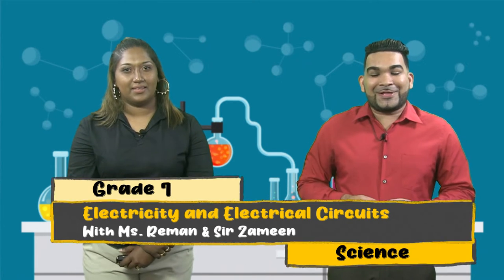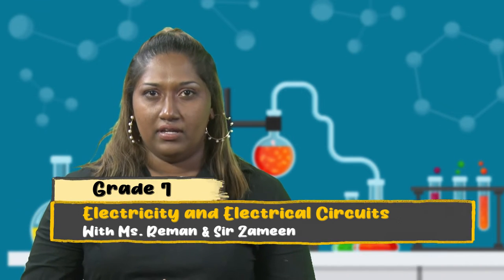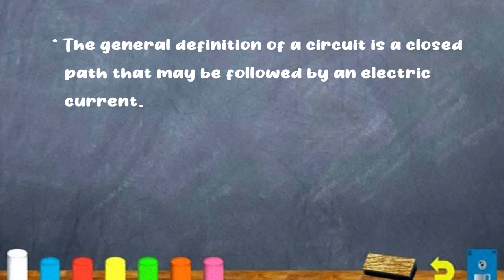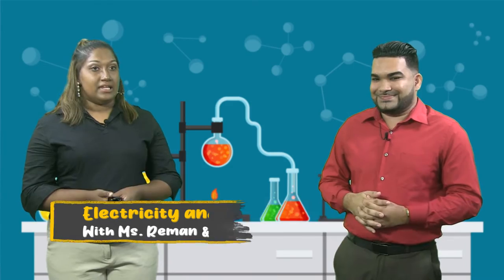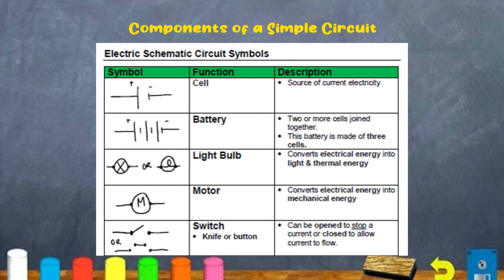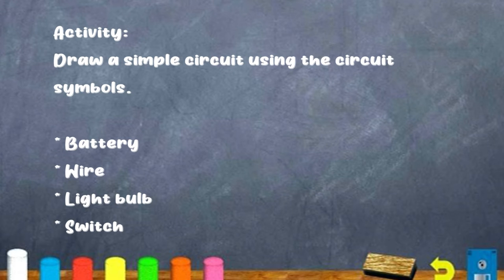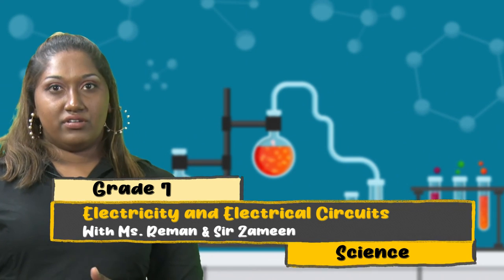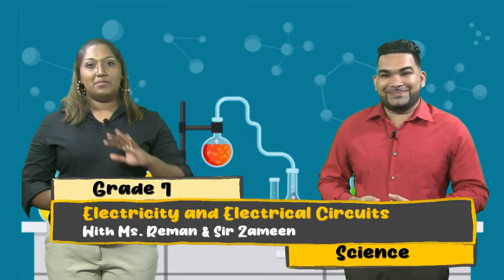Science - Grade 7: Electricity and Electrical Circuits